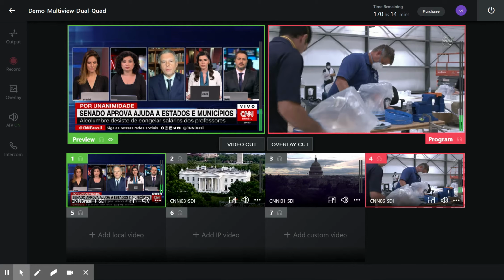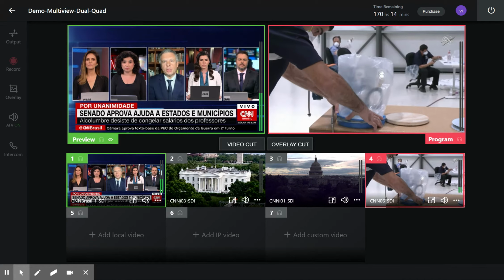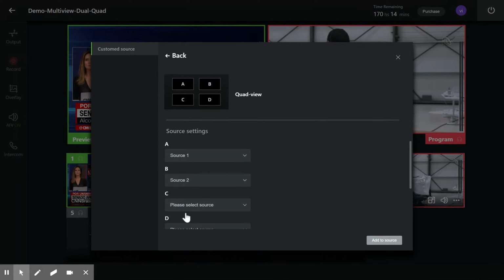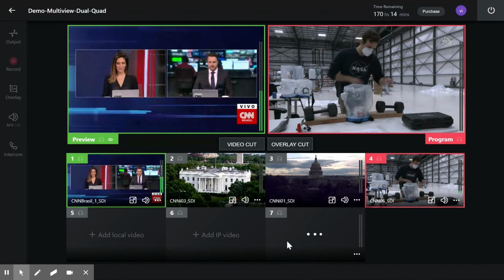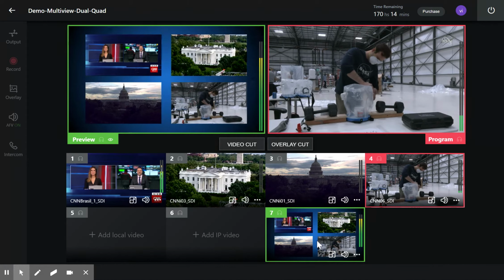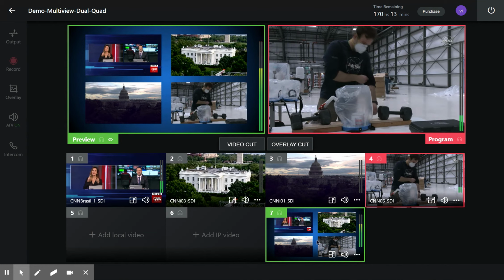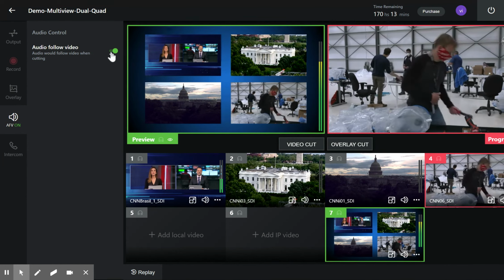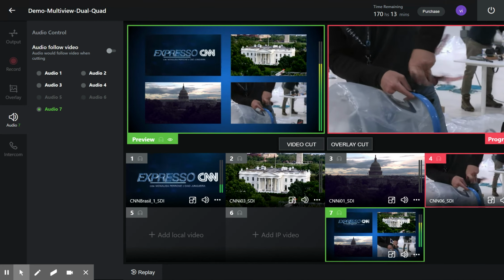How To Use The Dual Quad View Feature in TVU Producer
TVU Producer is a cloud-based video production tool that is capable of multi-camera live streaming, simultaneous output to social media and CDNs, and customized graphic overlays.